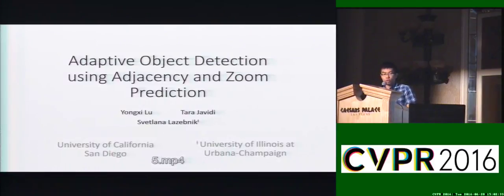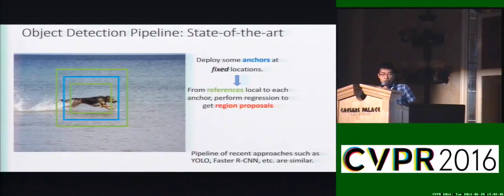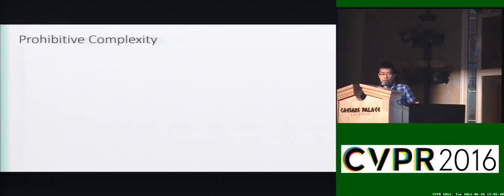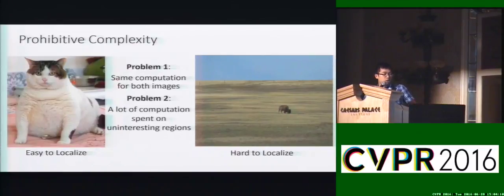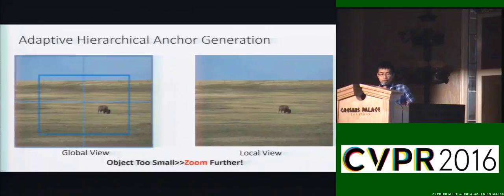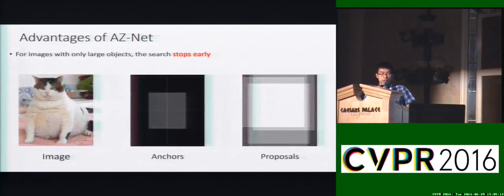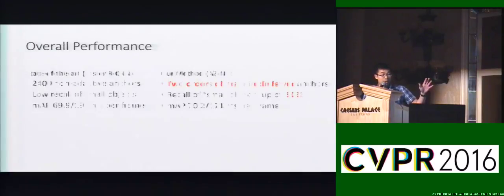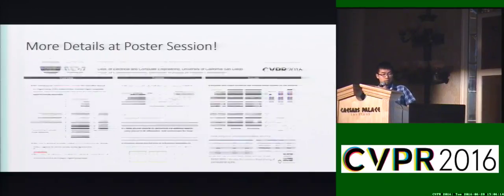Adaptive Object Detection Using Adjacency and Zoom Prediction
This video is about Adaptive Object Detection Using Adjacency and Zoom Prediction